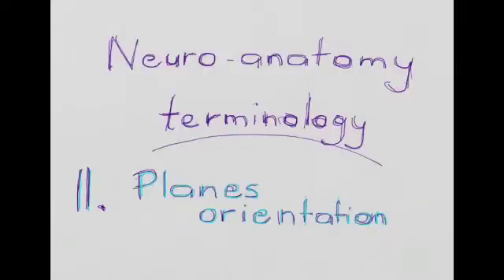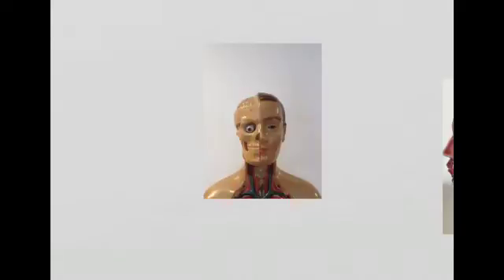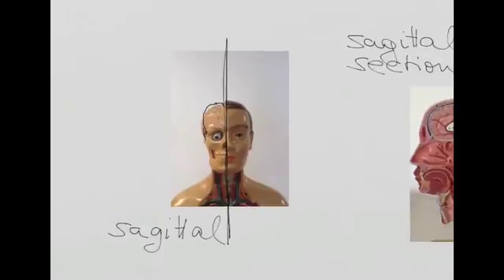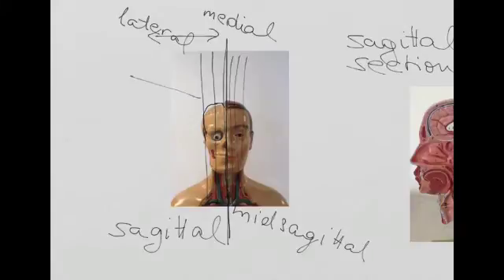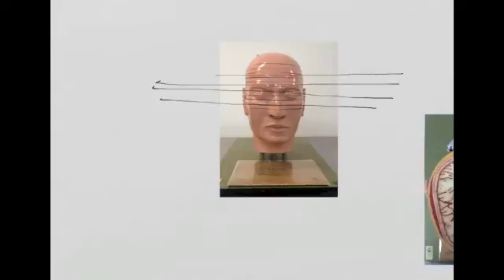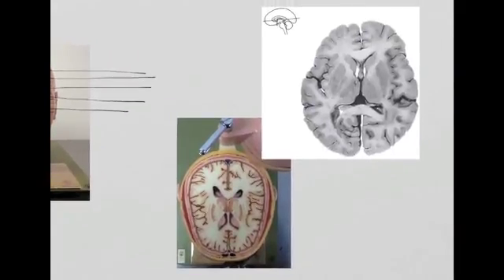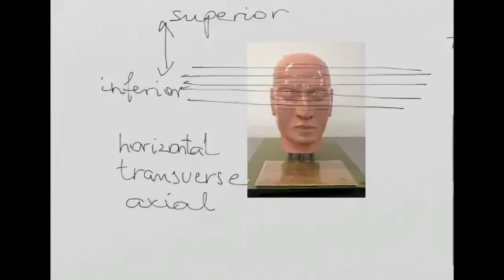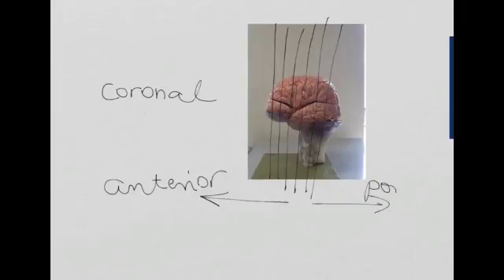Neuroanatomy terminology II